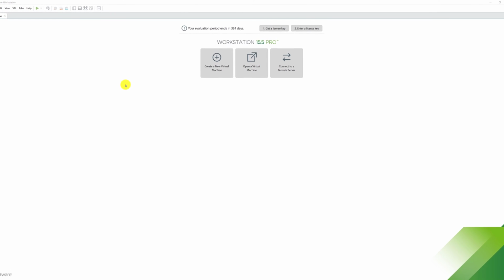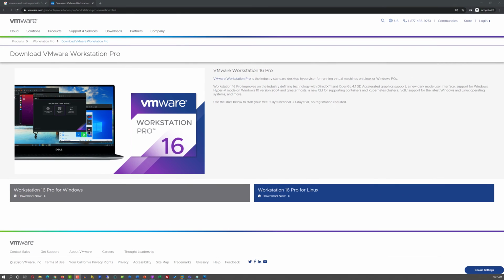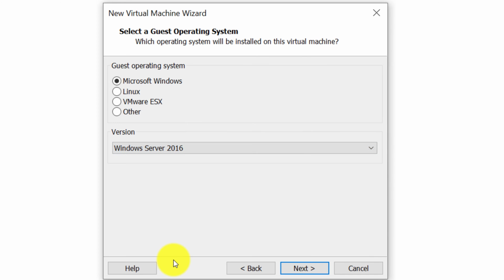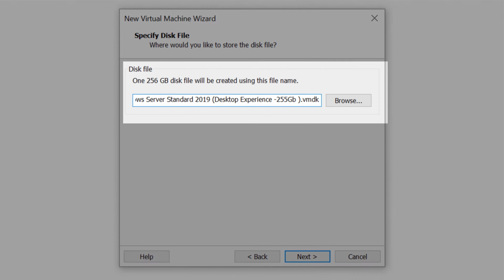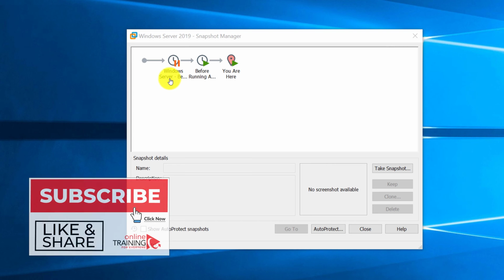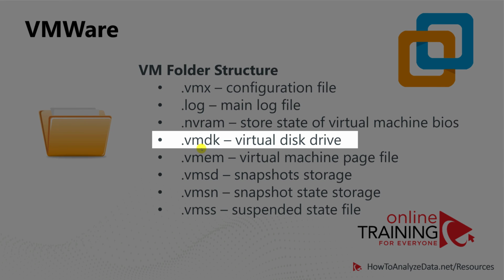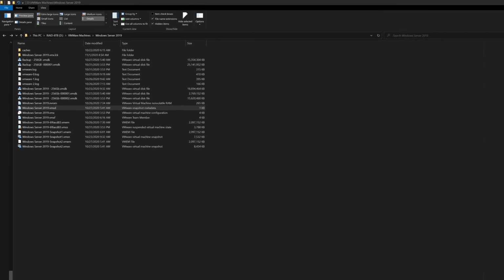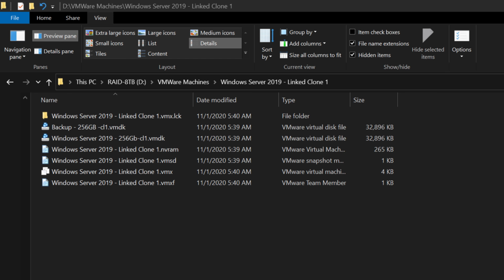VMware Workstation Pro: User Interface Overview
Learn about VMWare Workstation Pro User Interface in this quick step by step tutorial.